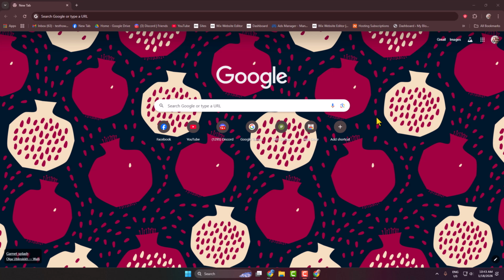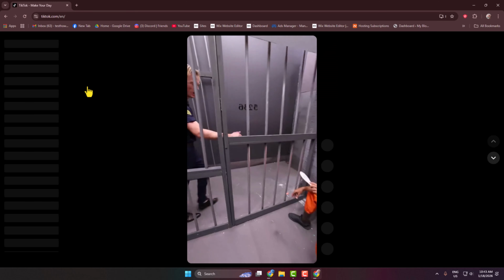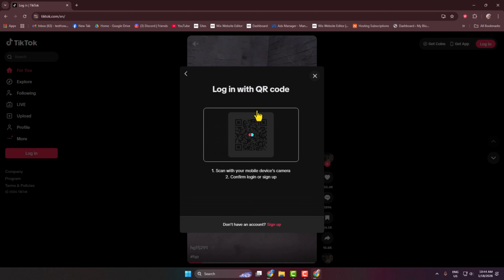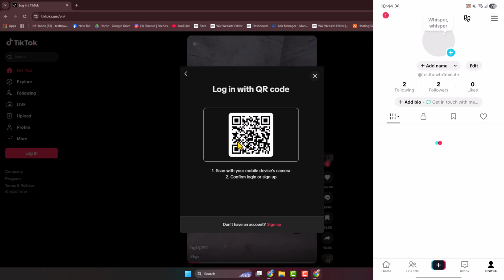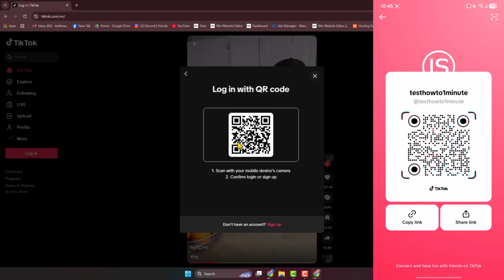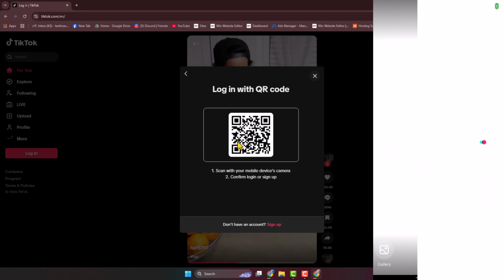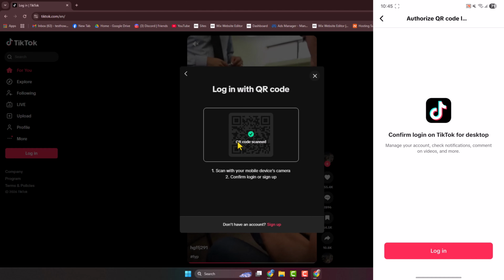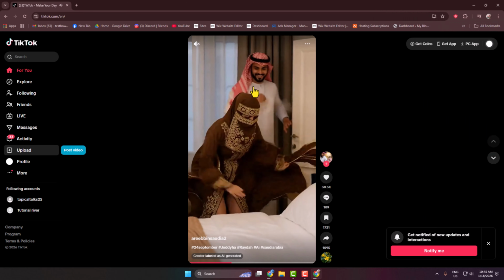How To Log In To TikTok With QR Code (2026)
Want to log in to TikTok quickly without typing your password? 📱🎵 In this video, you’ll learn how to log in to TikTok using a QR code easily and securely. Follow this step-by-step guide to access your account instantly on any device! 🔑✨

Log in to TikTok with QR code in just a few taps! 🚀📲